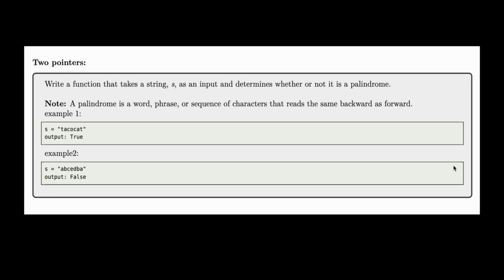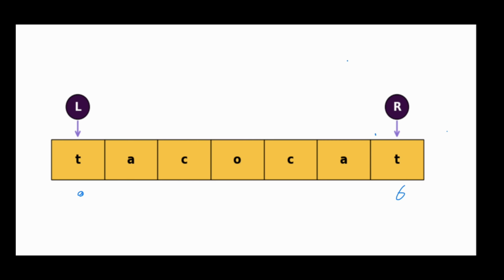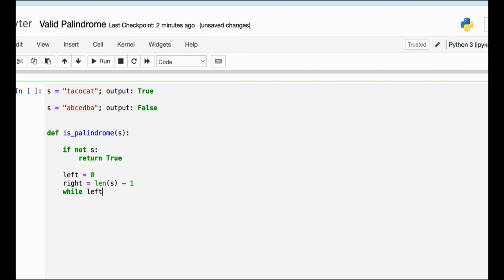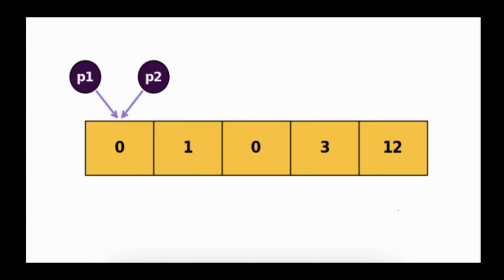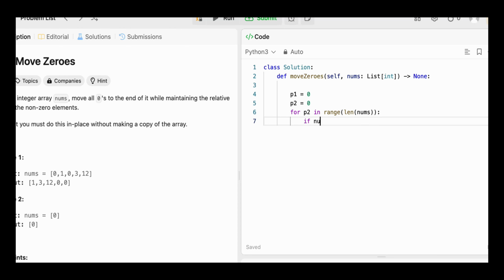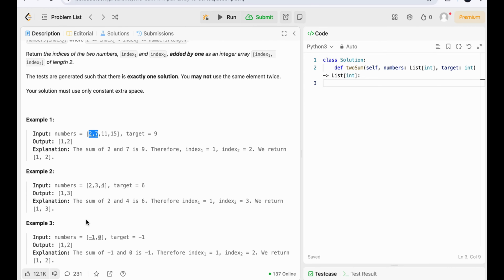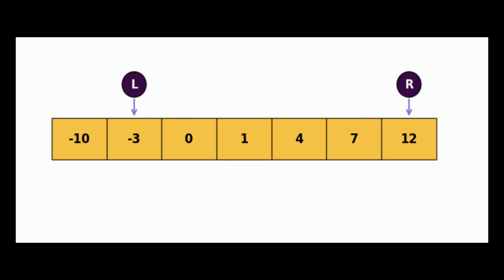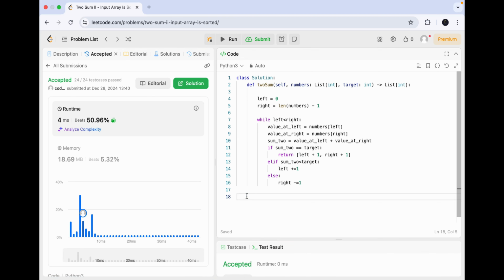Two-pointer pattern: 3 Must-Know Examples!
In this video, I explained the two pointer approach with three example.
Here is the link of the second and third example.

0:00 First Question! and general approach, valid palindrome
4:07 Solution for valid palindrome
7:00 Python code for valid palindrome
9:05 Question; move zeroes
14:56 Python code for move zeroes
17:45 question; two sum II
24:45 Python code for two sum II